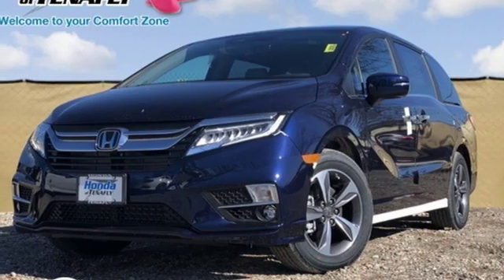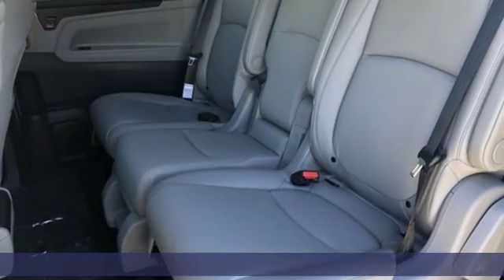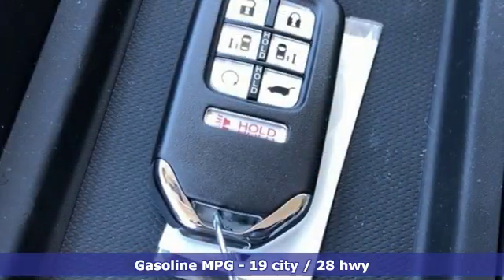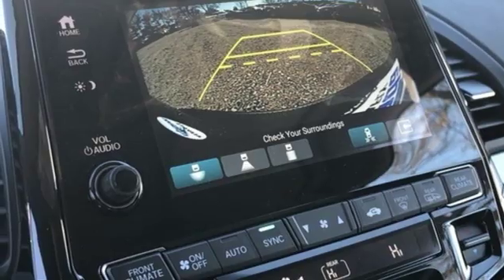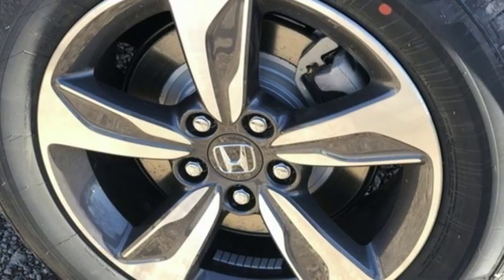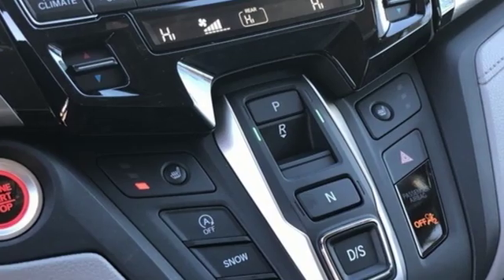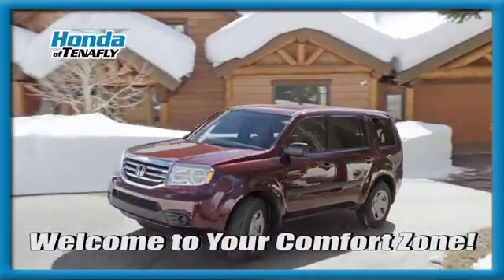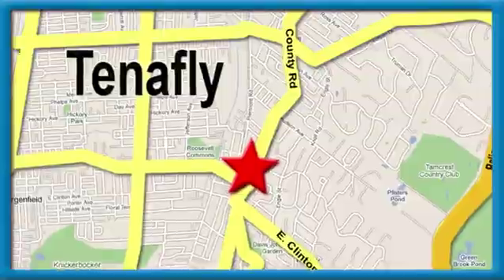New 2019 Honda Odyssey Teaneck Englewood, NJ #58932 - SOLD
Year: 2019
Make: Honda
Model: Odyssey
Trim: Touring
Engine: 3.5L V6 SOHC i-VTEC 24V
Transmission: 10-Speed Automatic
Color: Blue
Interior: Gray
Stock #: 58932
VIN: 5FNRL6H8XKB086286
Recent Arrival! Obsidian Blue FWD 2019 Honda Odyssey Touring 3.5L V6 SOHC i-VTEC 24V Gray Artificial Leather **WE ARE A 2018 DEALER RATER CONSUMER SATISFACTION AWARD WINNER***No prep, delivery, or transport fees like other dealers! WE BUY CARS!!!brbrbrHonda of Tenafly is New Jersey's First Honda dealership established in 1971. Family owned and operated for 48 years, we proudly serve all of New Jersey, New York, Connecticut, Pennsylvania and the entire United States.Call or to schedule your VIP test drive today! All prices plus tax, title, lic, and $499 documentary fee.

Address:
28 County Road